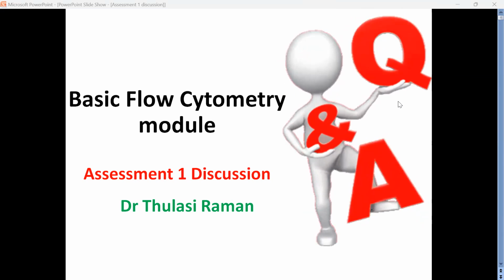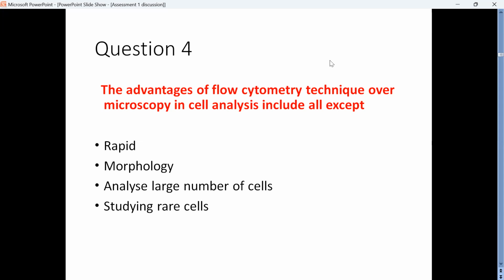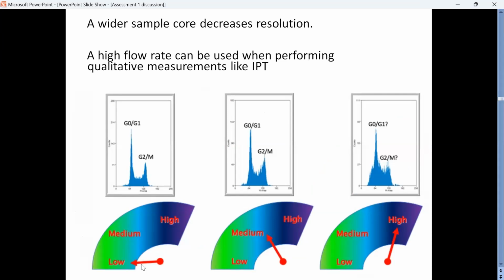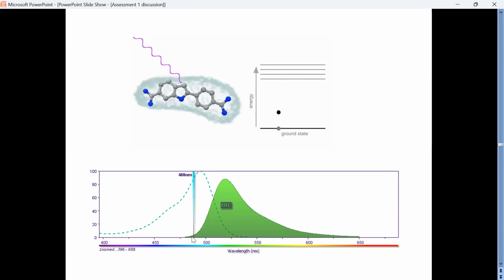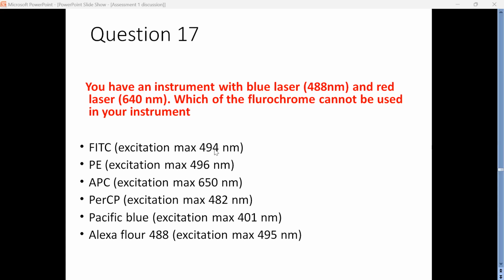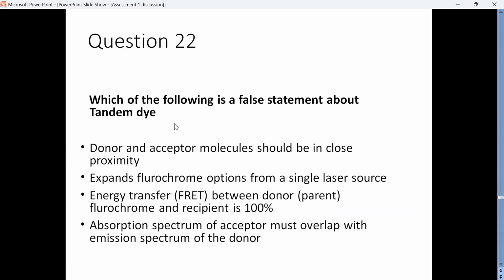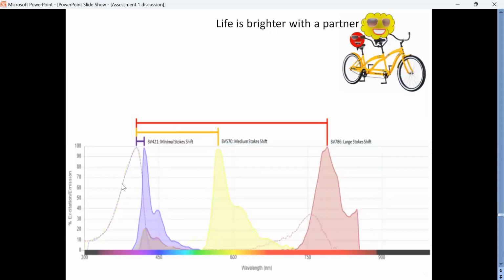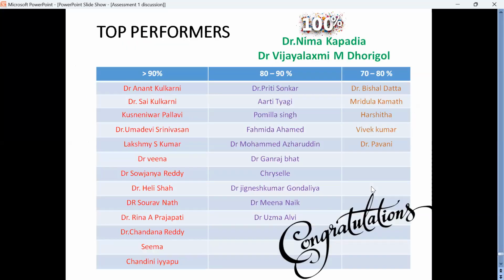Basic flow cytometry course: Assessment 1 discussion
Flow cytometry basic course. Assessment 1 DISCUSSION WITH ANSWER.
Flow cytometry courses are conducted BY MEU as two modules 1) BASIC and 2) ADVANCED for pathologists, scientists and researchers.

The BASIC course covers following topics

Lecture 1:   Introduction [Basics, Applications, and Advancements]
Lecture 2:   Instrumentation of flow cytometer
Lecture 3:   Fluorescence and Fluorochromes
                                 Assessment 1
Lecture 4:   Fluorescence spillover and Compensation
Lecture 5:   Antibodies and panel designing
Lecture 6:   Sample processing & acquisition with demo lab video
Lecture 7:   Data analysis with live analysis in software
                                 Assessment 2
Lecture 8:   Stem cell enumeration with live analysis
Lecture 9:   Diagnosis of PNH by flow cytometry with live analysis
Lecture 10: Lymphocyte subset analysis (Live analysis) & immunodeficiency
                                Assessment 3
Lecture 11:  Quality control and reporting guidelines

The ADVANCED FLOW CYTOMETRY COURSE COVERS LEUKEMIA, LYMPHOMA & MYELOMA IMMUNOPHENOTYPING AND MINIMAL RESIDUAL ANALYSIS WITH LIVE ANALYSIS OF CASES WITH SOFTWARE.